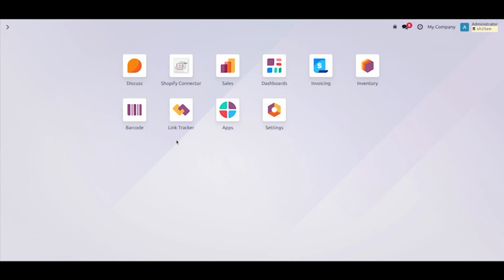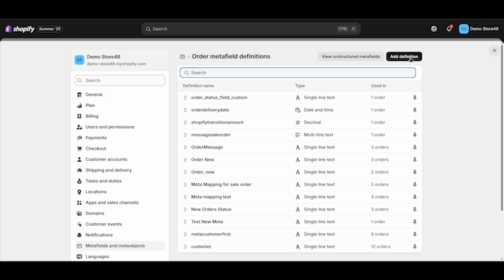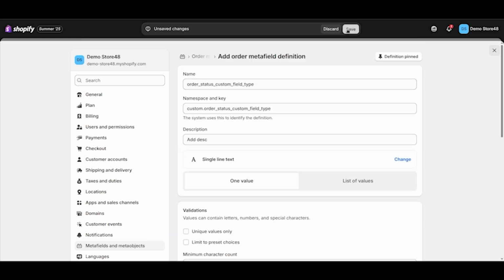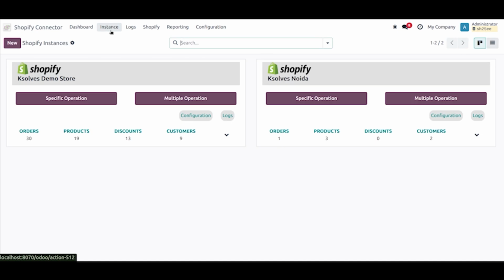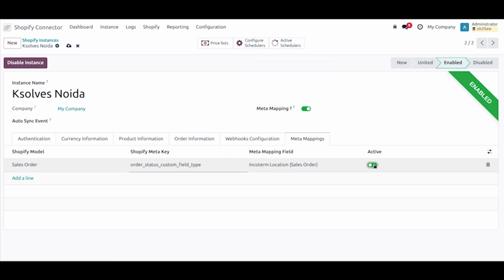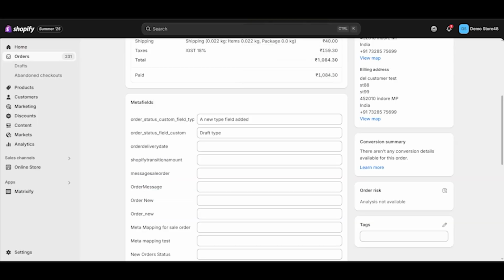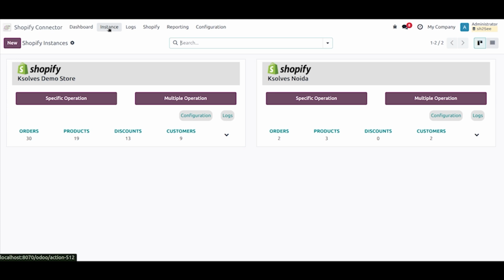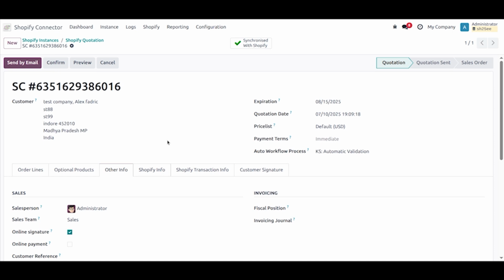Meta Mapping in Odoo for Shopify | Ksolves Odoo Shopify Connector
In this tutorial, learn how to perform meta mapping in Odoo for Shopify instances using the Ksolves Odoo Shopify Connector.

Our developer demonstrates how to link custom Shopify meta fields with Odoo fields step by step:

- Create or select Shopify meta fields (e.g., orders, products, customers)
- Define technical names, field types, and custom values in Shopify
- Configure Meta Mapping in Odoo and connect it to the right model (e.g., Sales Order)
- Import orders from Shopify and see mapped values appear in Odoo
- Extend meta mapping to as many fields as needed

With the Ksolves Shopify Connector, you can seamlessly sync custom data between Shopify and Odoo—ensuring all critical information stays connected across platforms.